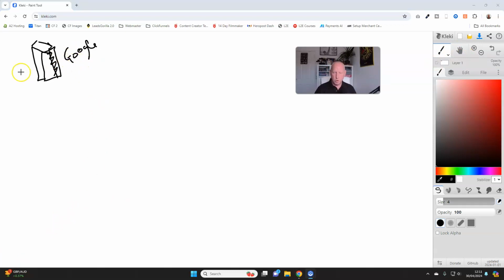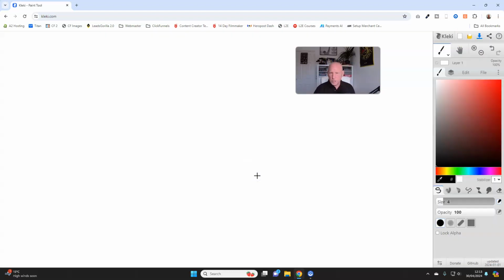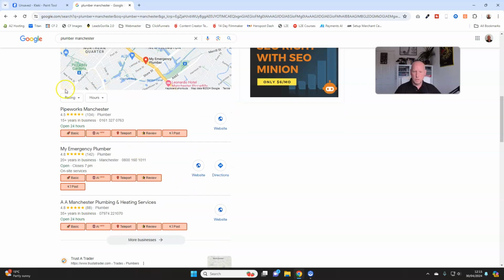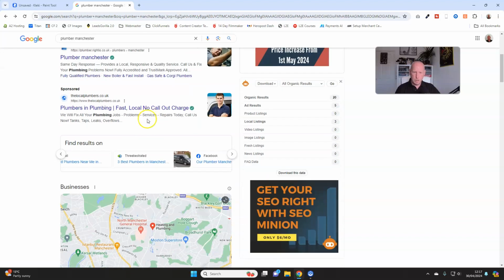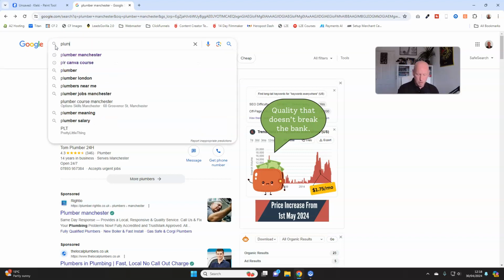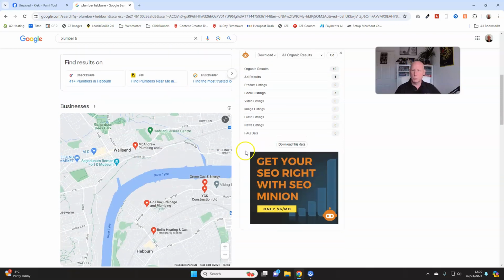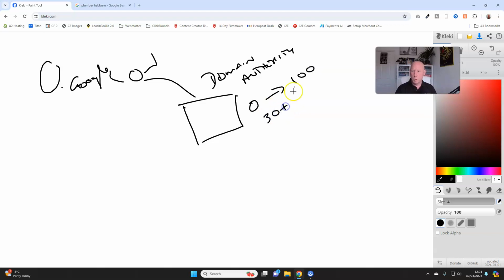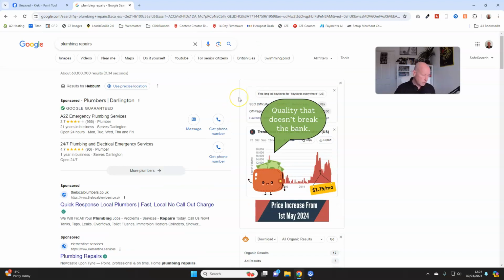SEO Basics. What Every Business Owner Should Know About SEO! Beginner Level SEO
In this video we cover the fundamentals of SEO, Search Engine Optimisation. If you want to double your leads, double your conversions nd double your profits, check out

🌟 Welcome to our SEO Basics tutorial! 🌟

Are you a business owner curious about SEO? This video is your ultimate guide to understanding the essentials of Search Engine Optimization and how it can transform your online presence. We'll break down the key concepts in a way that's easy to grasp, even if you're completely new to the topic.

What You'll Learn:

What is SEO? Discover what Search Engine Optimization means and why it's a game-changer for your business.
How Search Engines Work: We’ll explain how search engines like Google find and rank your business website, so you can stand out among competitors.
Organic vs. Paid Results: Understand the difference between earning your spot through SEO and buying it through ads, and why both might matter to you.
Key Elements of SEO:
Keywords: Learn how choosing the right words can help customers find you more easily.
Backlinks: Find out why links from other sites can boost your credibility and rank you higher.
Content Relevance: We'll show you how to create content that both search engines and your customers will love.
Whether you’re looking to enhance your visibility, increase website traffic, or grow your business, mastering these SEO basics is the first step towards success.

👉 Watch now and start optimizing your site today!

Here are the links to the other videos in this series: -